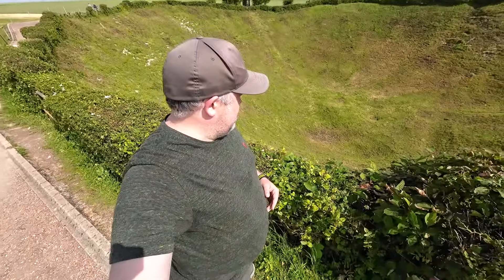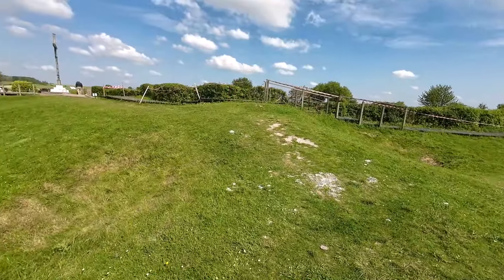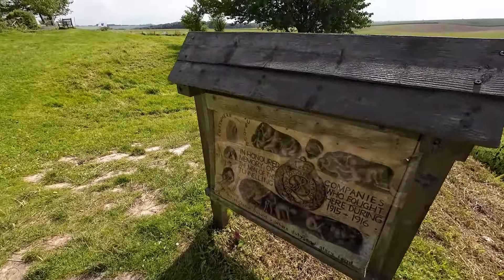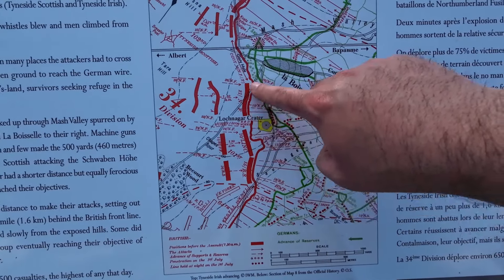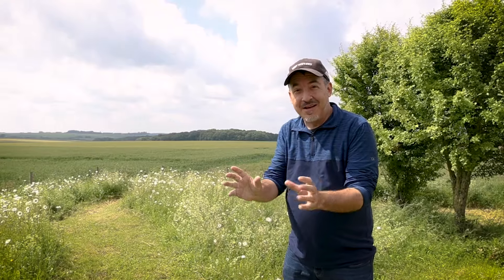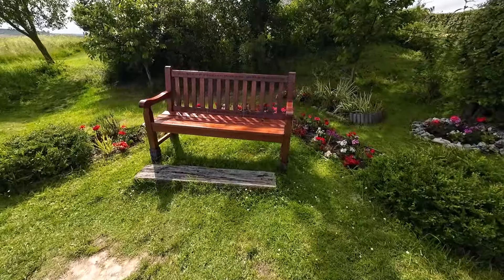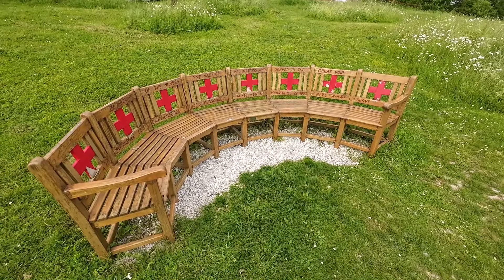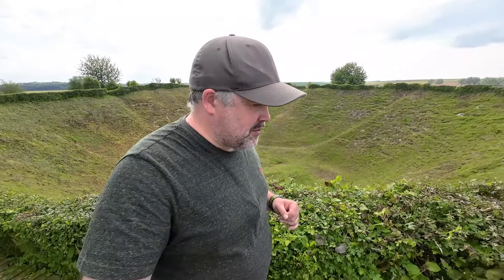Lochnagar Crater from The Battle of the Somme, Battlefield Tour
The story of The Lochnagar Crater on the Somme Battlefield

Thanks to Chris from VTH and Stories of The Great War, make sure to check out both channels here:

Vlogging Through History: @VloggingThroughHistory
Stories of The Great War: @StoriesoftheGreatWar

The gear I use to shoot my videos:
DJI Osmo Action 3
Canon R6
Wide Angle Lens
Wireless DJI Mic